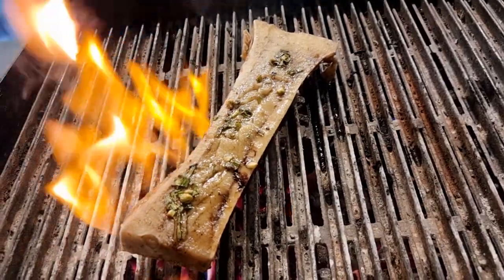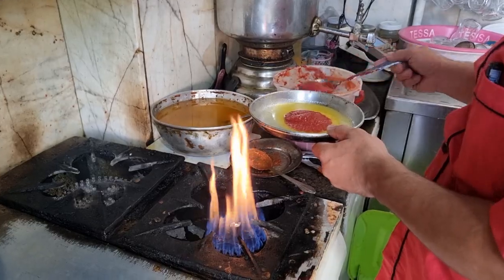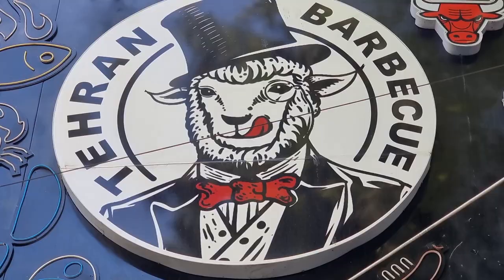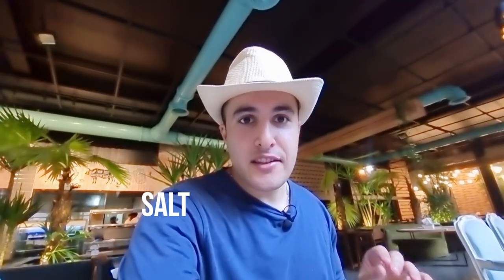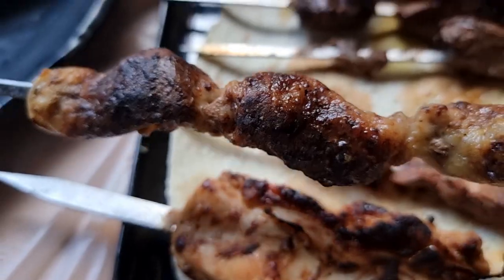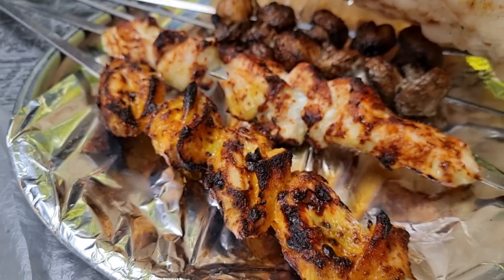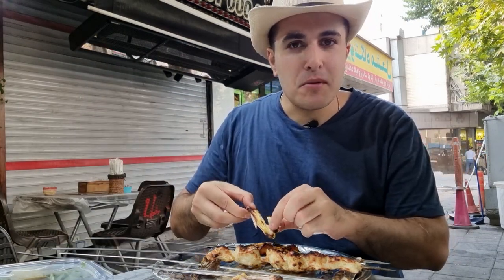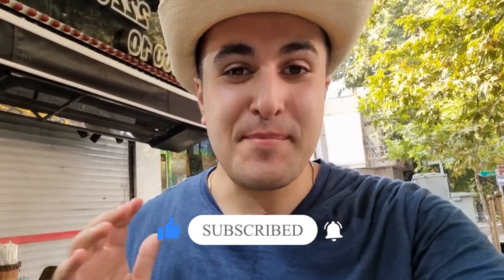BIZARRE IRANIAN BBQ | IRAN STREET FOOD !!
In this Video you are going to see Some Bizarre BBQ You haven't seen before!
jegaraki or IRANIAN BBQ is known as a famous Street Food in IRAN.

I started my day with a Popular IRANIAN breakfast; Omelette !
Persian Omelette is Made of Chopped tomatoes , Oil , Eggs and some spices.
And it is perfect with Iranian Bread : Barbari !
Price : $1.20

Then It was Time to Try IRANIAN BBQ !
I tried MARROW of Grilled calf Foreshank And Some Popular BBQ items in IRAN.

price: $12